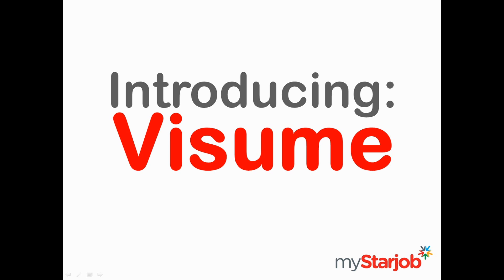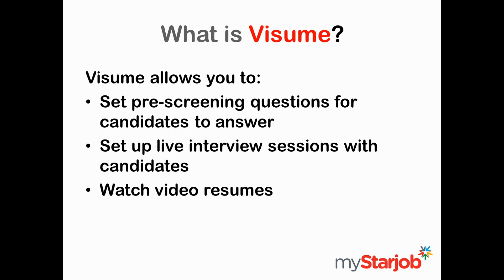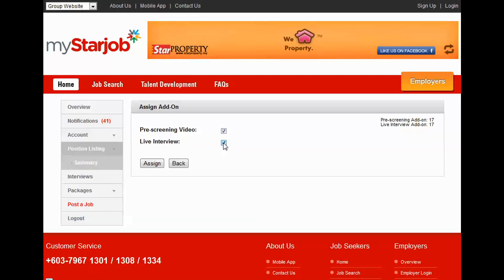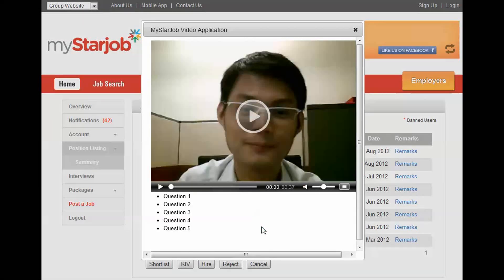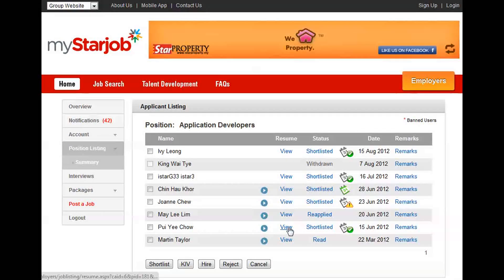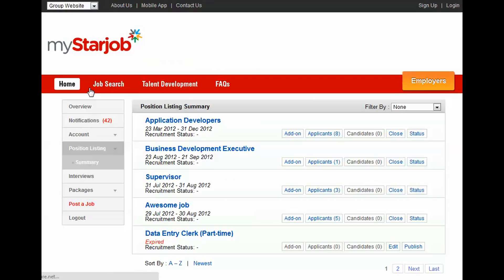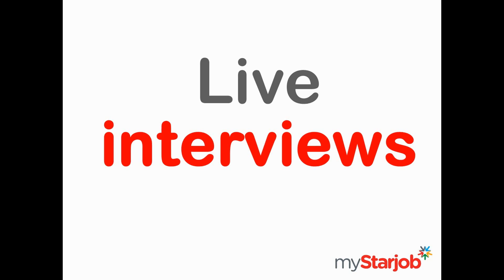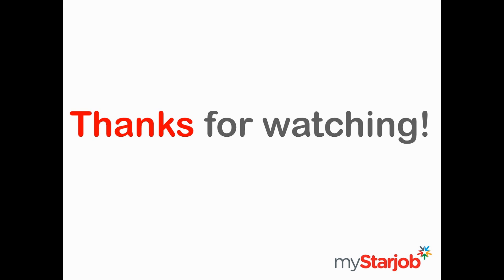How To Use Visume - Employers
Not sure how to start? This tutorial will have you navigating Visume like a pro!